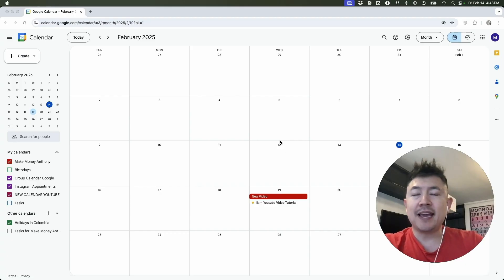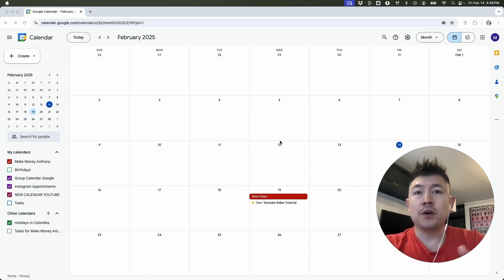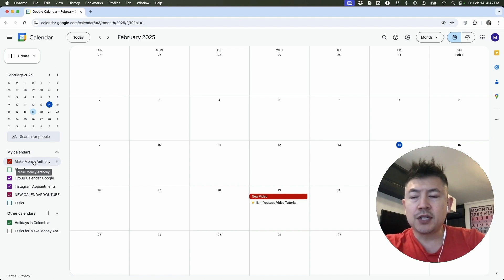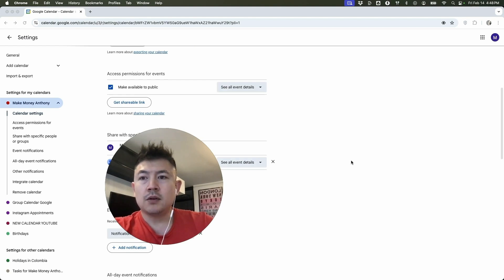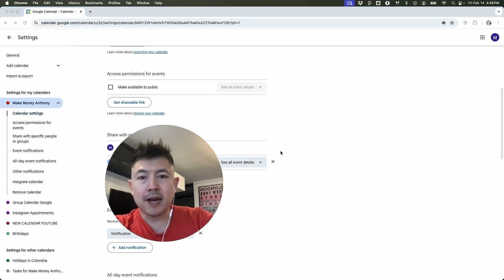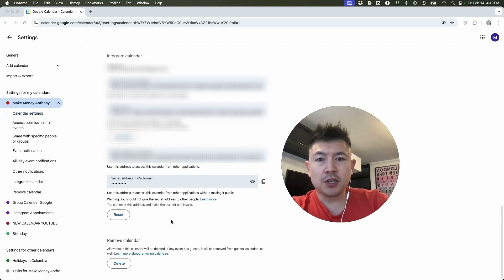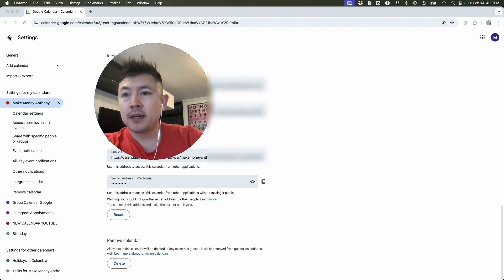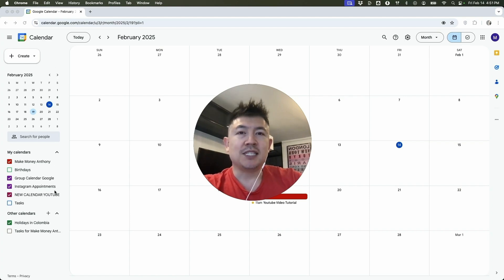✅ How To Make Google Calendar Private🔴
Google Calendar is a cloud-based scheduling tool that helps users organize events, appointments, and tasks efficiently. It offers features like event reminders, shared calendars, color-coded categorization, and integration with other Google services like Gmail and Google Meet. With real-time syncing across devices, Google Calendar makes it easy to plan and manage schedules for individuals, teams, and businesses, improving productivity and time management.